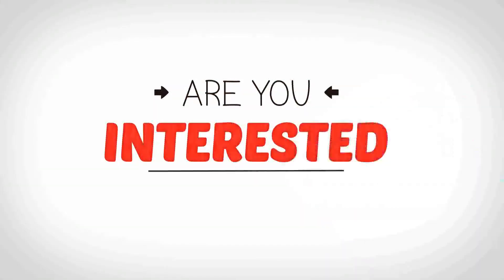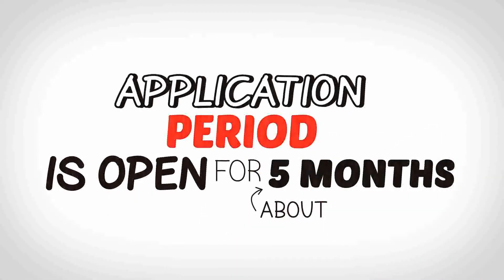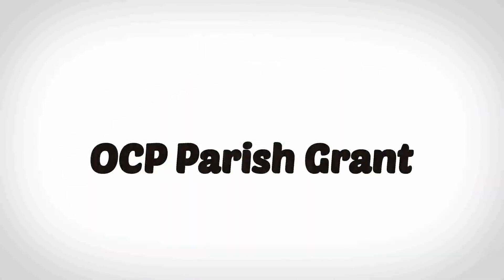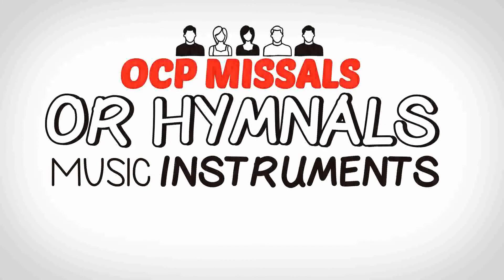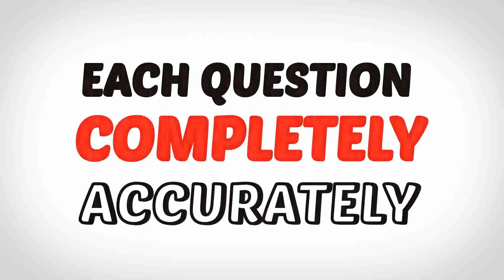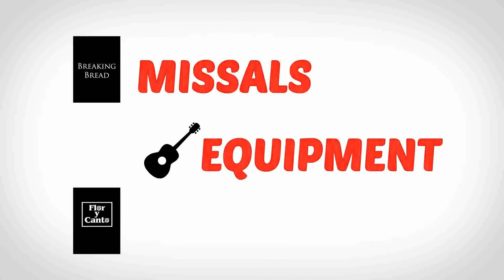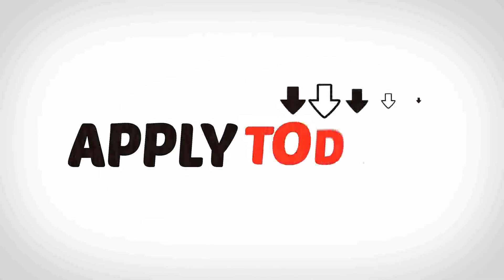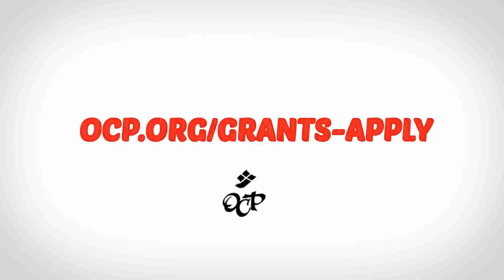OCP Parish Grants 2018 - Useful Information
Thinking about applying for an OCP Parish Grant?
Watch this video and find useful tips, dates and information.

Apply now for a Parish Grant (available for Roman Catholic parishes within the United States that did not receive an OCP grant the previous year) keeping the information in this video in mind.

Remember parish grants should be used for liturgical and/or musical purposes like improving multicultural ministries with additional training and purchasing of bilingual worship materials, providing resources to support liturgy preparation, repair and/or replacement of musical instruments, as well as purchasing music, hymnals and other worship materials.

It is much easier to apply than most people think, however it is always useful to prepare before applying (online only). Keep in mind that the deadline for applications is May 30, 2018.